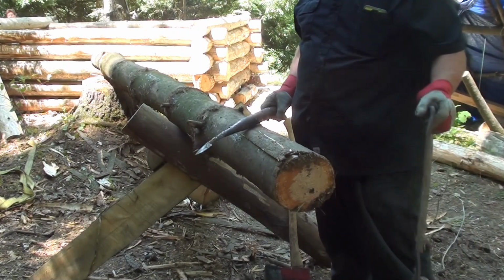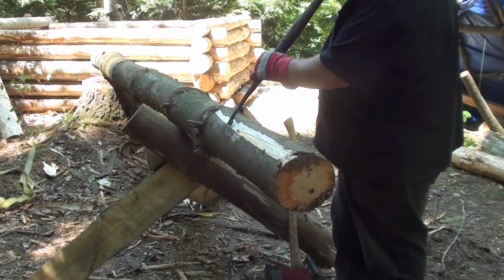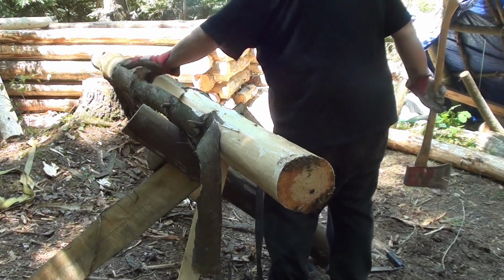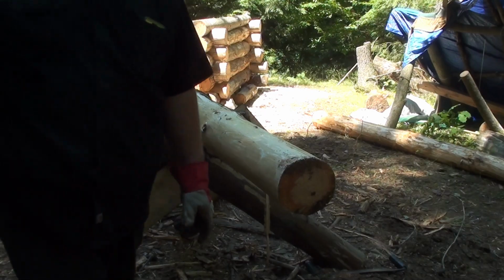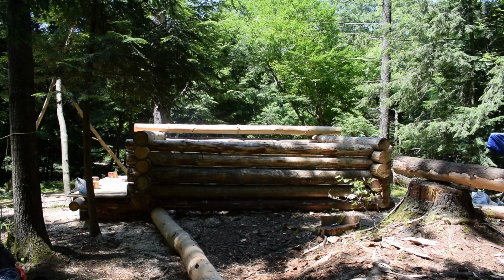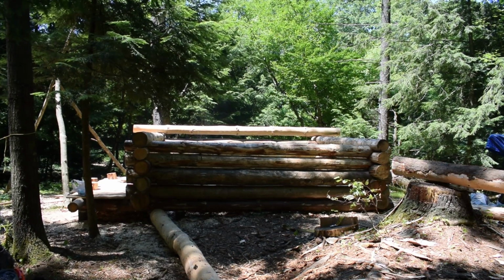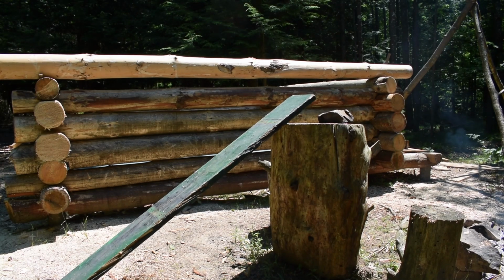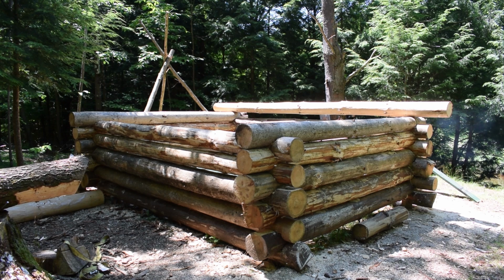Trapper Cabin Build : #4 In the Series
My project is moving along as planned even if the wet weather has made it a bit of a challenge.  Still peeling white pine logs every weekend and the walls are over half done.   I got roofing steel donated from a friend so most of the roof material is collected.  Windows and a door were also donated along time ago, the more reclaimed stuff we use the happier it makes me.